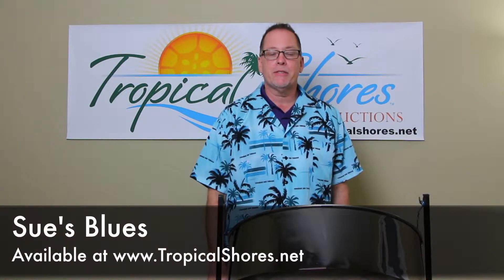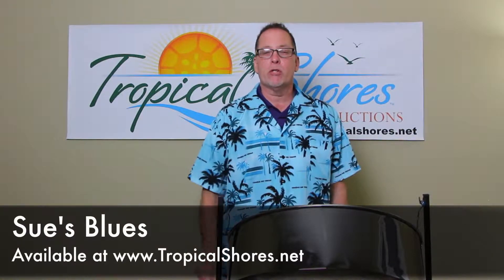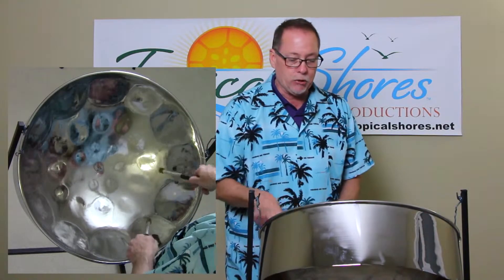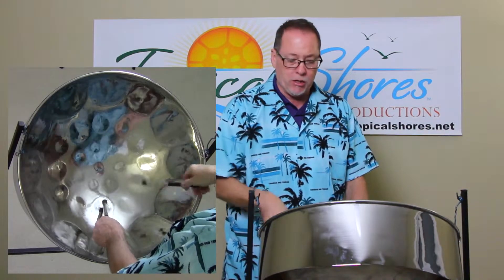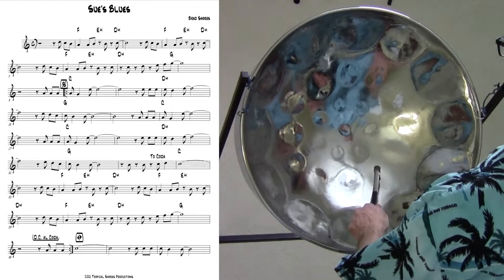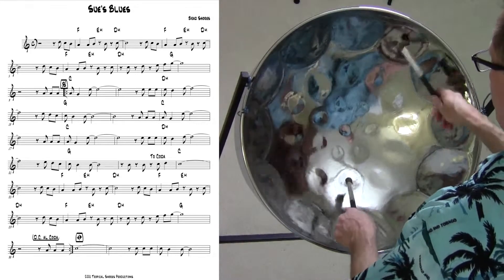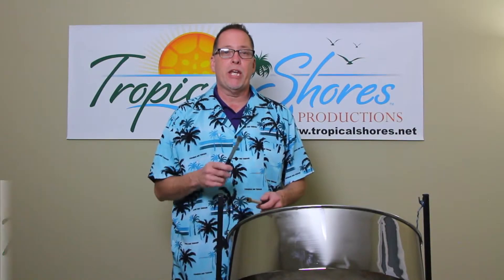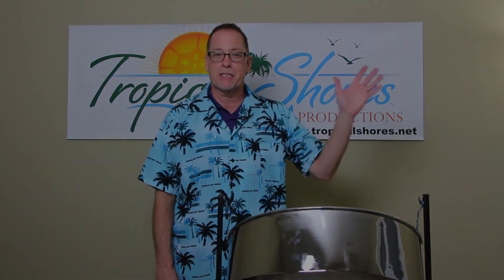Tropical Shores Steel Drum Lessons: "Sue's Blues" Improvisation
Today's lesson is on my arrangement of "Sue's Blues". I'll be going over some simple tips on how you can improve on simple songs to make them sound better and last longer.